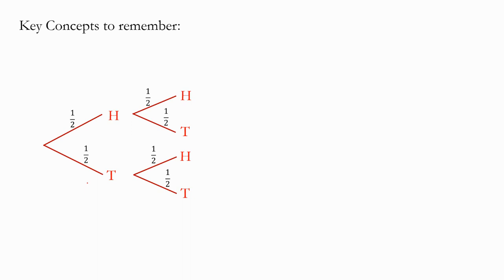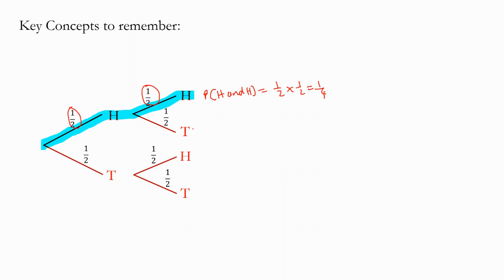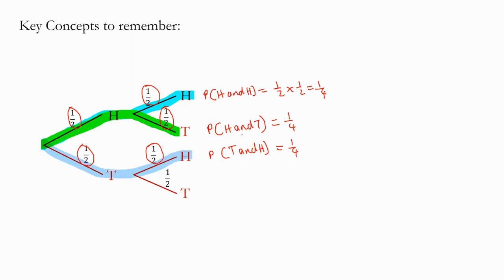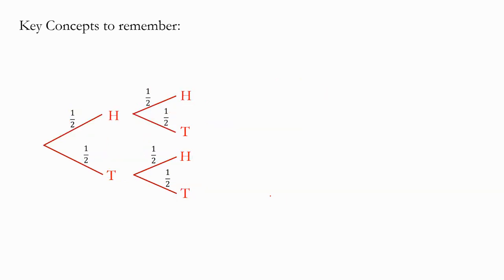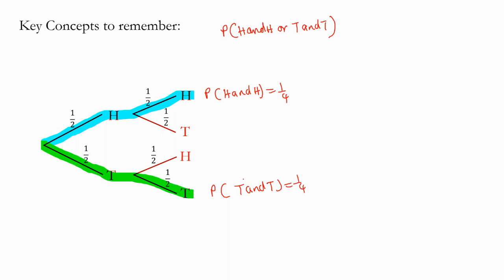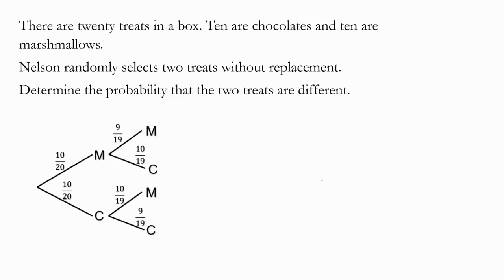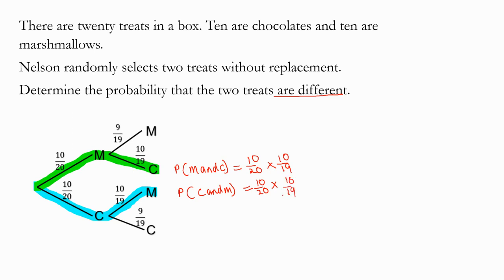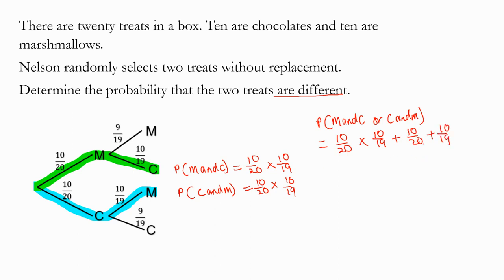TREE DIAGRAM P11 QUESTION 6 b 2